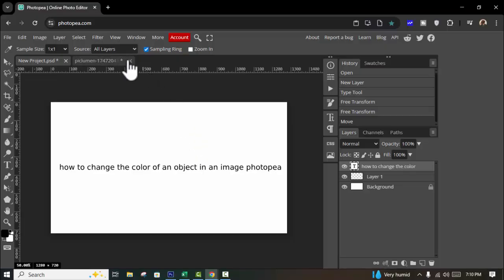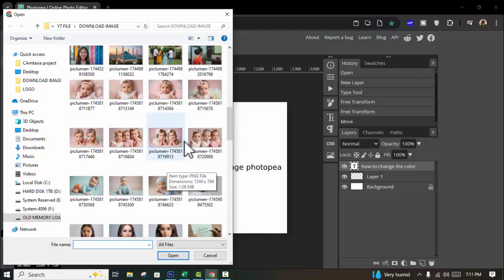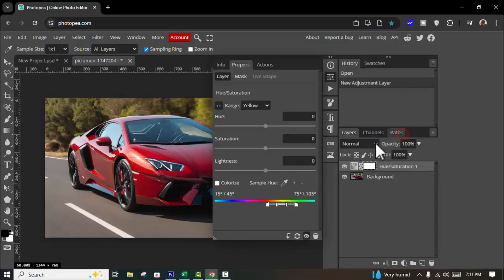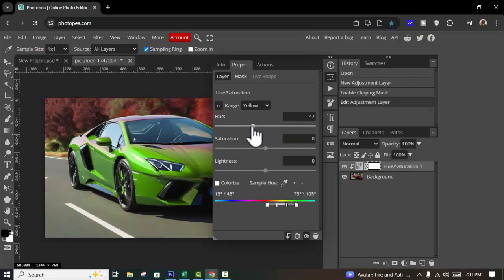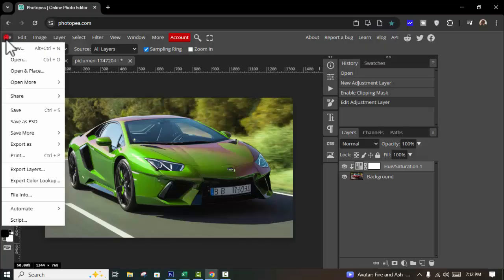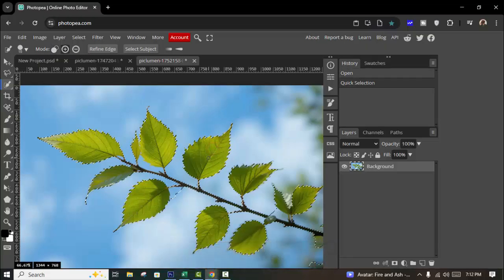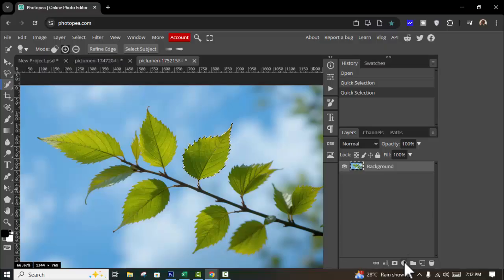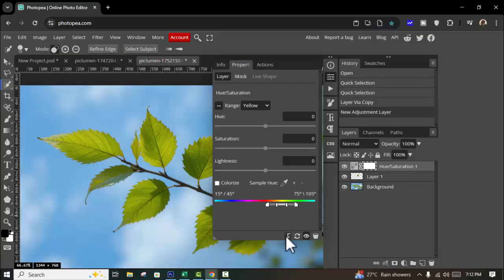how to change the color of an object in an image photopea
Assalamu Walaikum,
In this video : how to change the color of an object in an image photopea. Let's begin